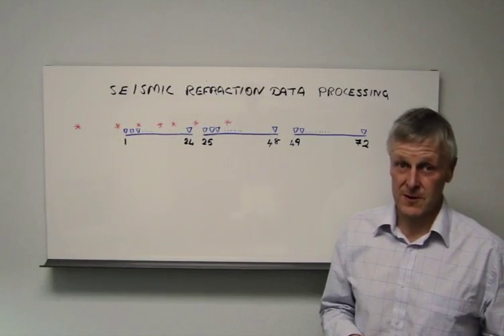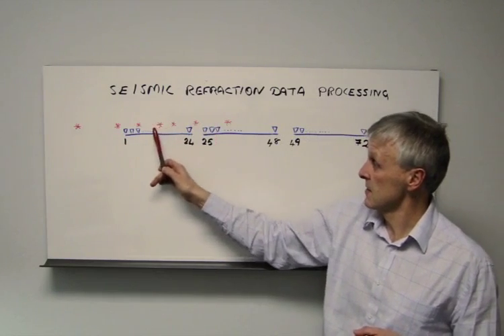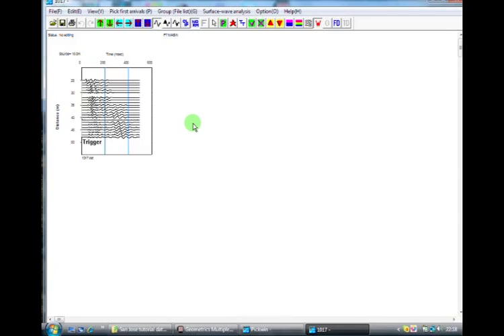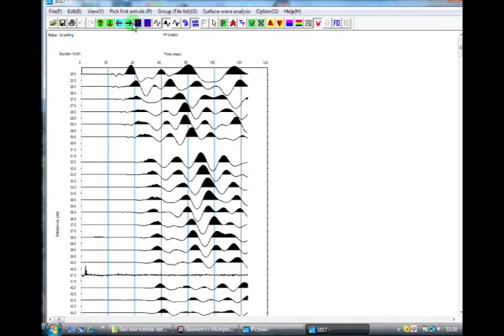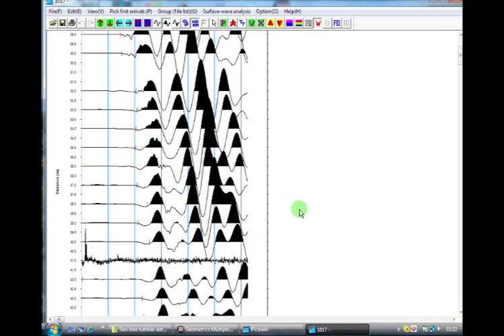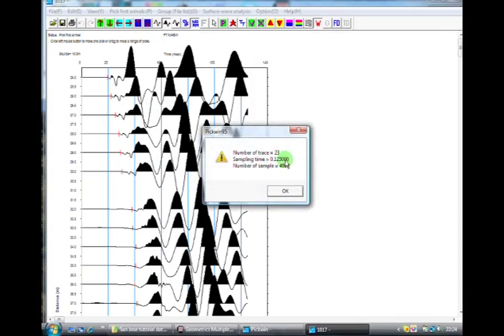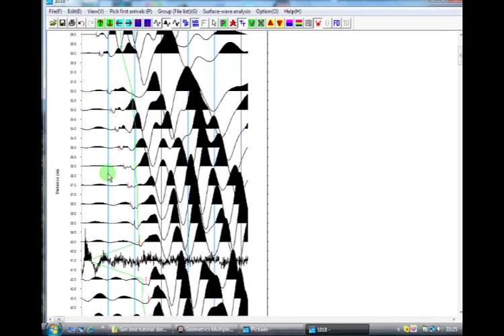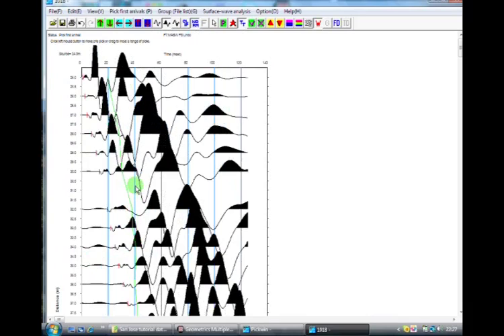Geometrics 1.14 of 4 Processing Seismic Refraction Data - Parte 1